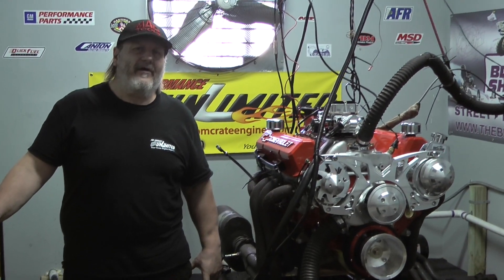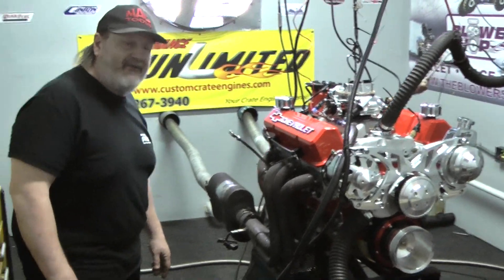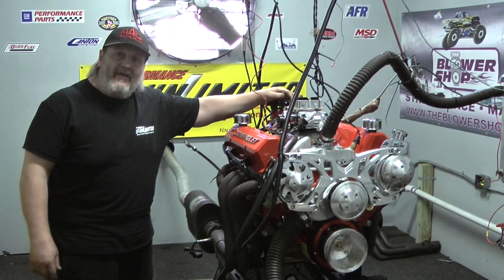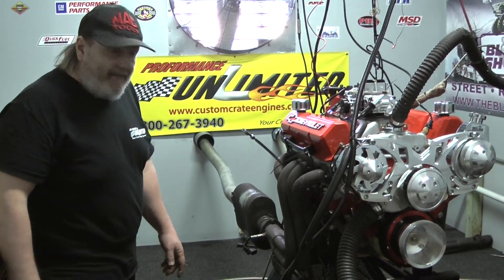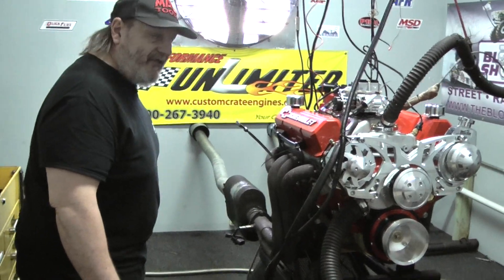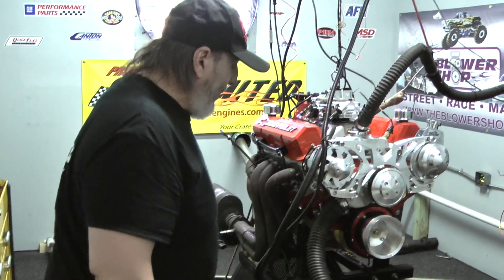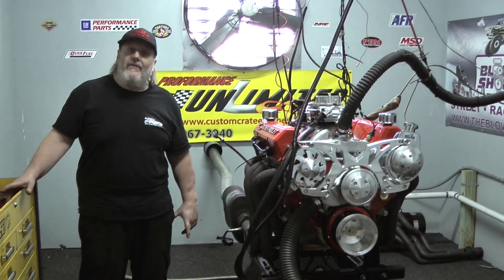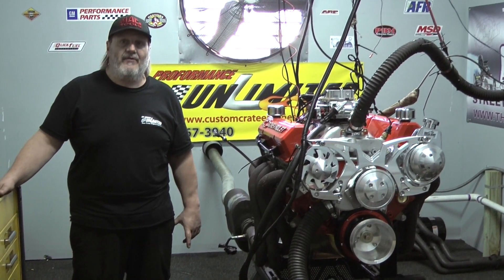427 SBC Crate Engine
427ci small block Chevy engine.  Engine features a Dart block, AFR cnc cylinder heads, electric choke carburetor, Eagle forged rotating assembly and March alt/ps pulley kit.  You can view this engine package at the following